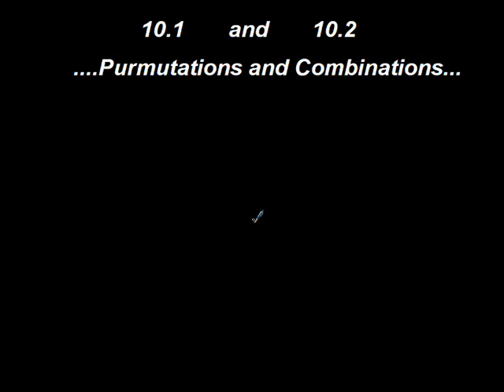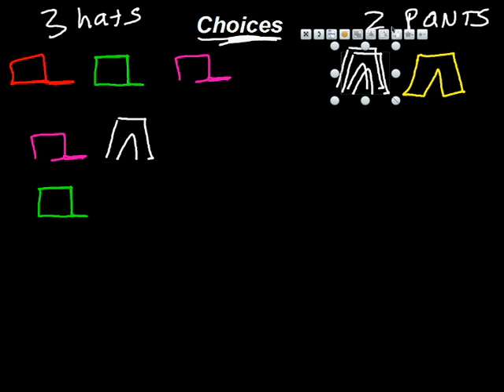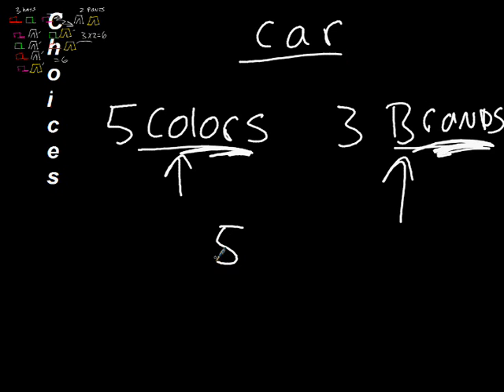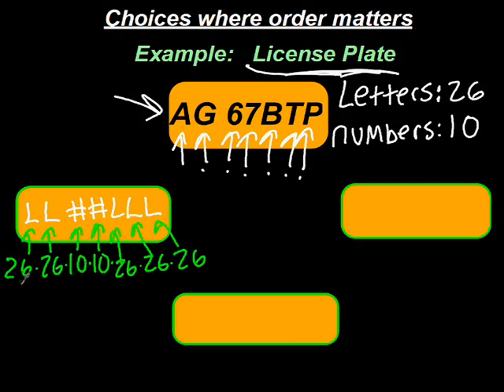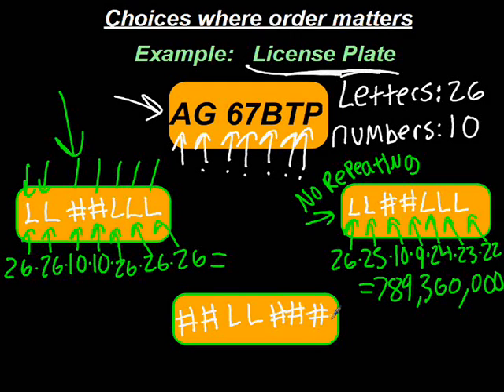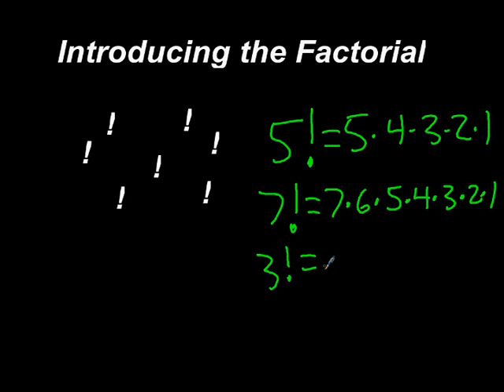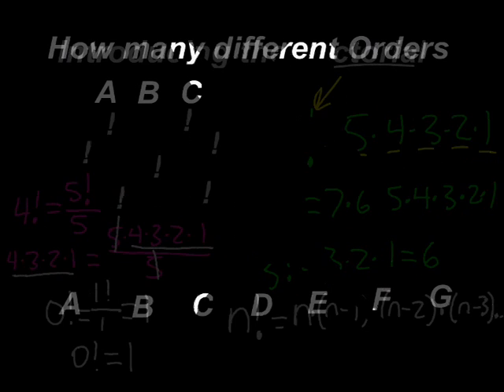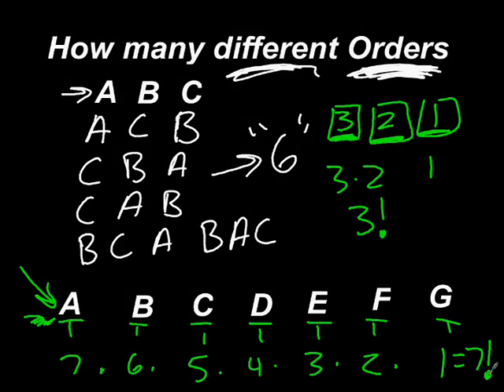10 1 and 10 1 a2